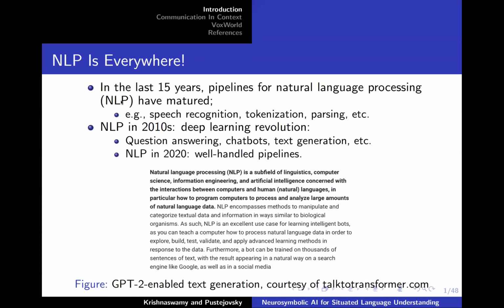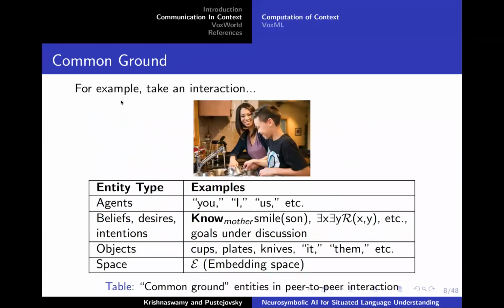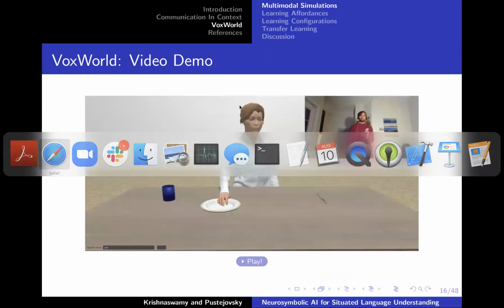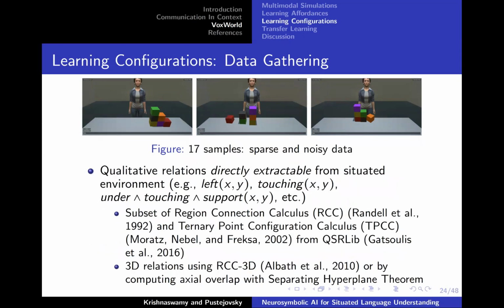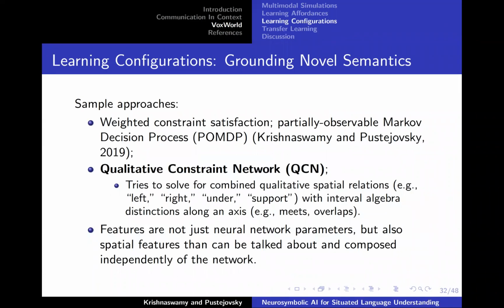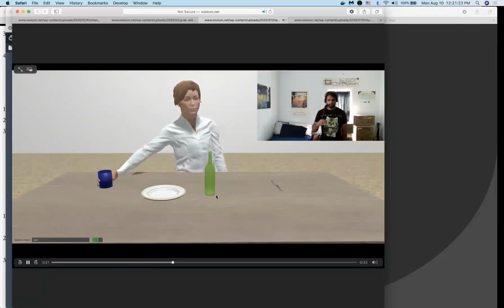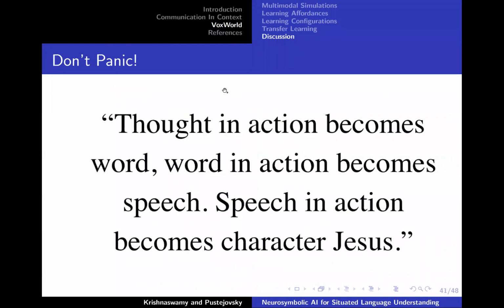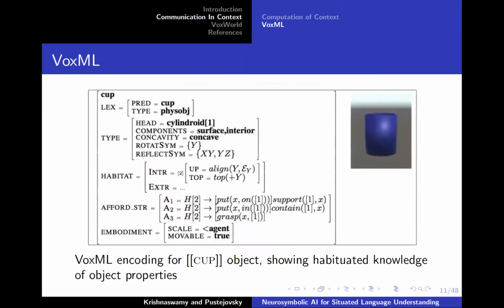Neurosymbolic AI for Situated Language Understanding by Nikhil Krishnaswamy and James Pustejovsky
Nikhil Krishnaswamy presents their paper Neurosymbolic AI for Situated Language Understanding with collaborator James Pustejovsky at the 8th Advances in Cognitive Systems conference.